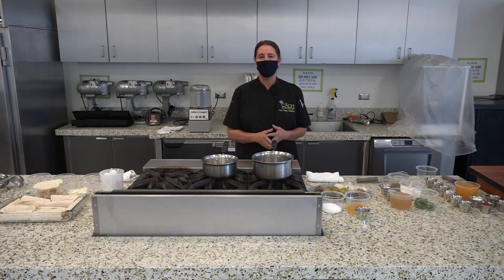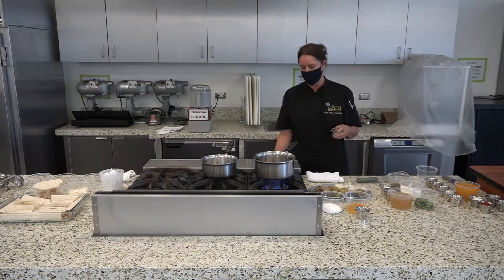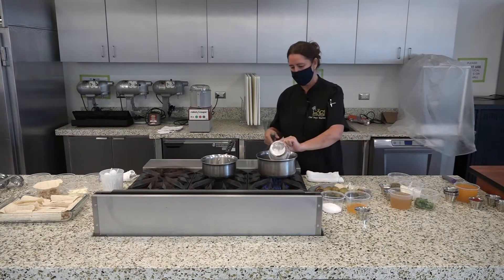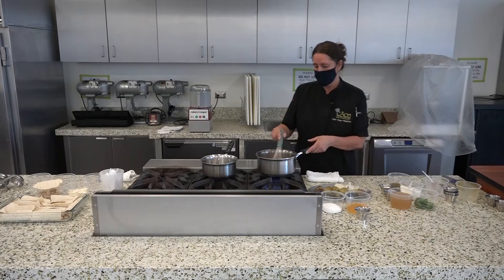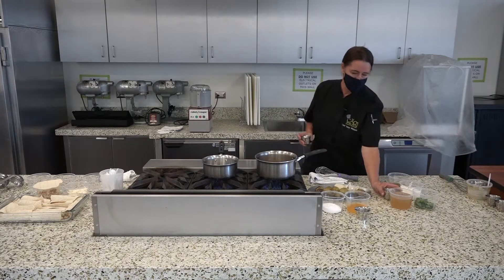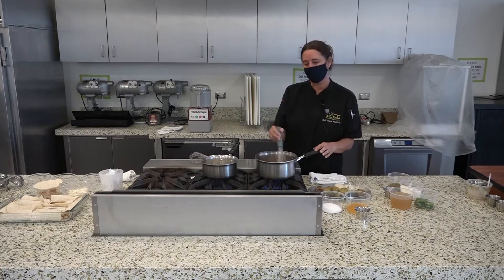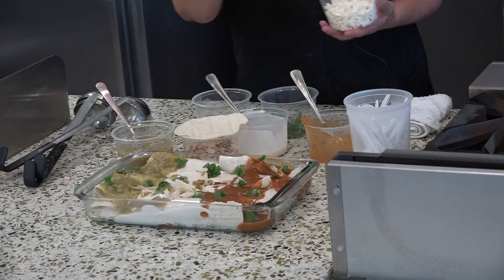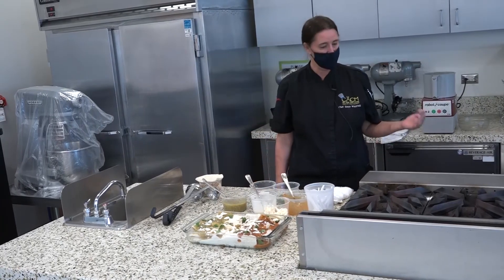Celebrating Latinx with Enchiladas Bandera Mexicana by Chef Tonya Whitfield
Learn how to make red, white and green Mexican Enchiladas with San Diego Mesa College Chef Tonya Whitfield!